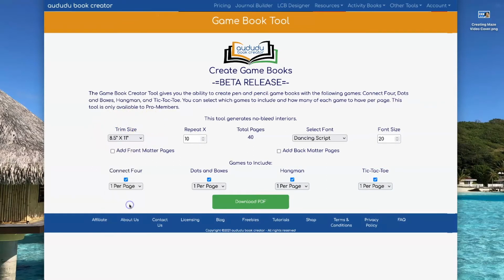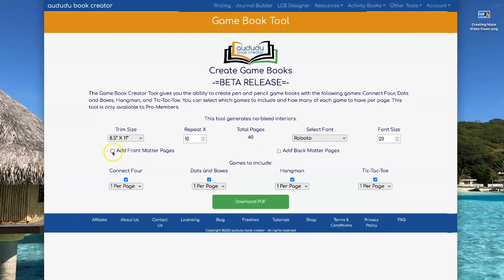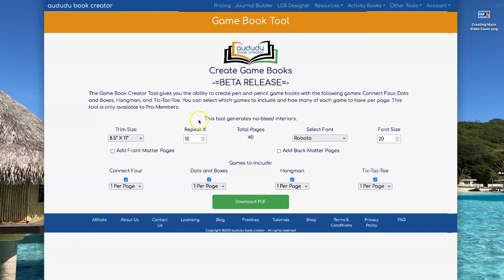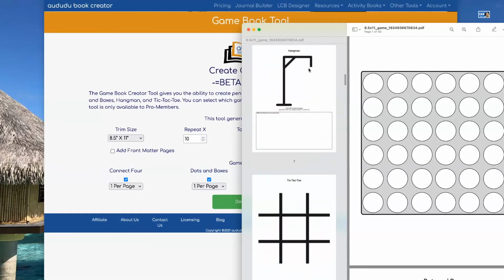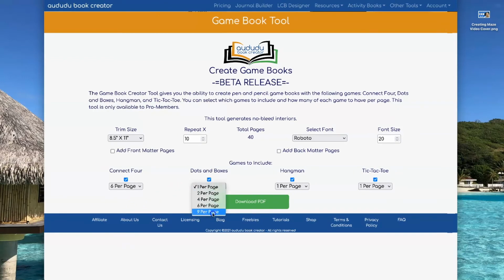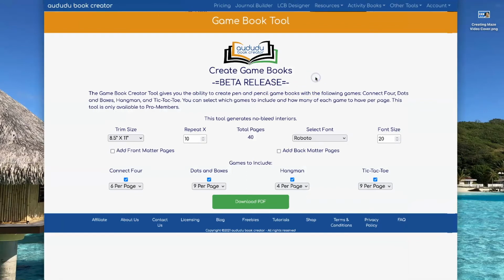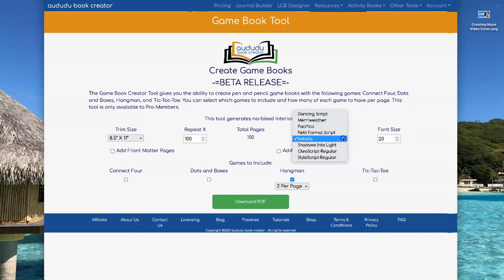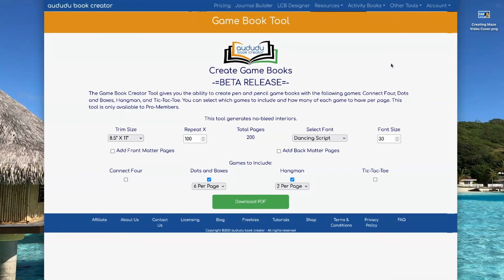Game Book Tool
This tutorial shows you how to use aududu's Game Book Tool to create pen and pencil game books with connect four, dots and boxes, hangman, and/or tic-tac-toe.